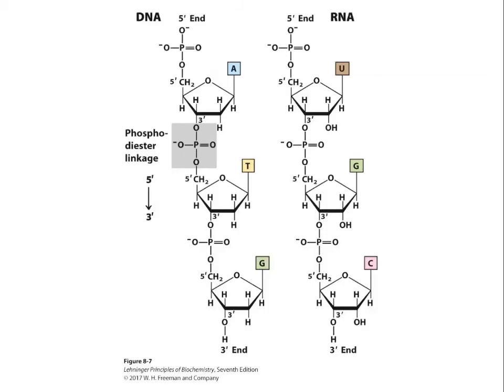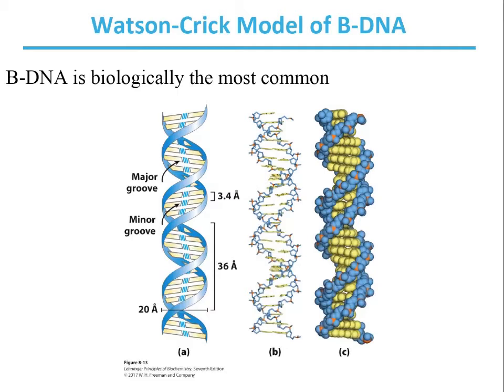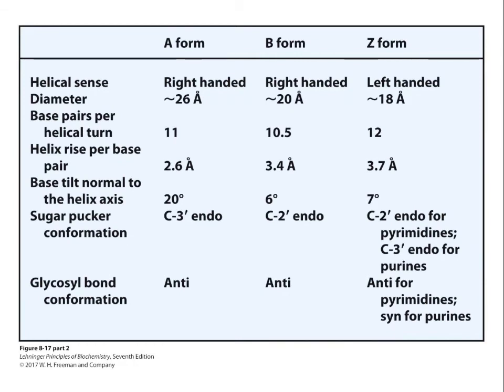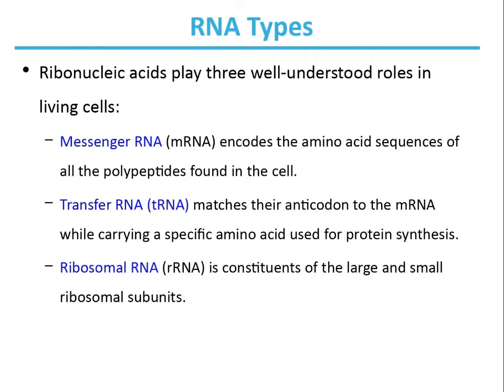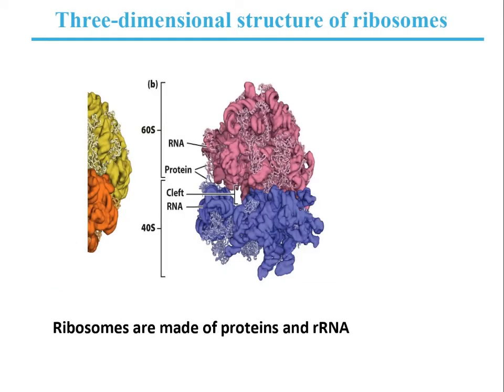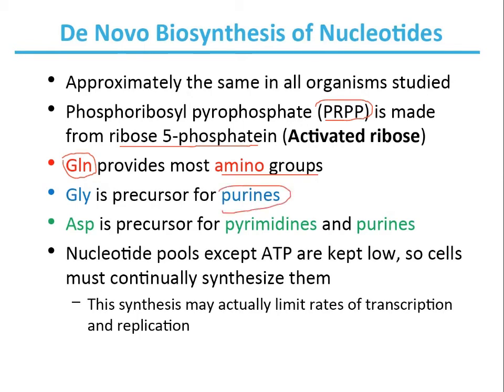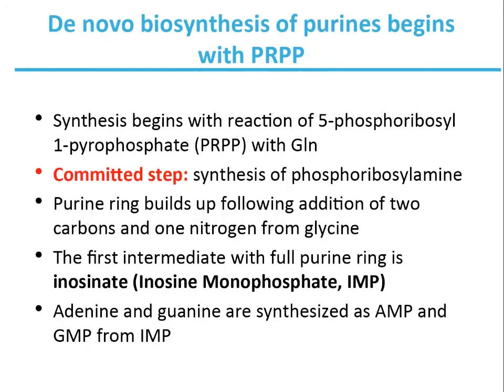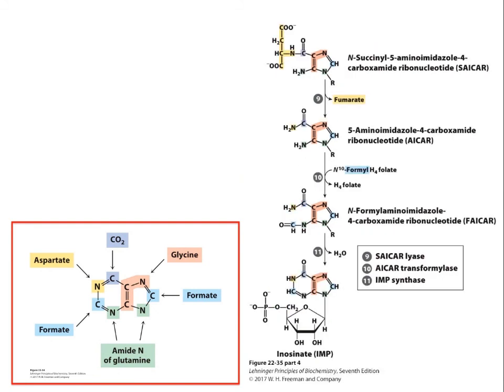Lecture 44-45 | Part 1 | Nucleotide Metabolism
00:00 Lecture 42-43
28:51 Lecture 44-45